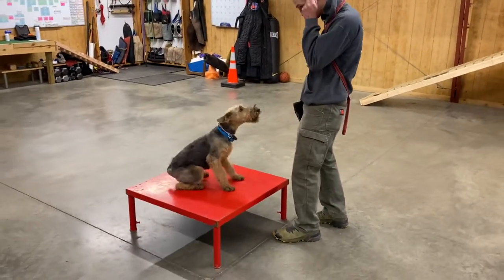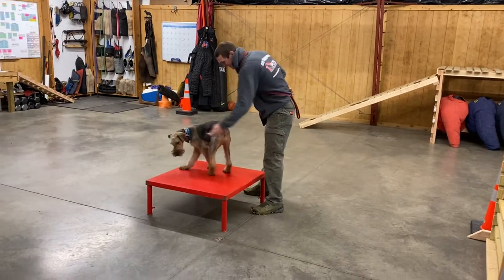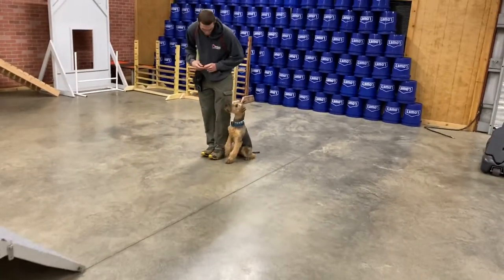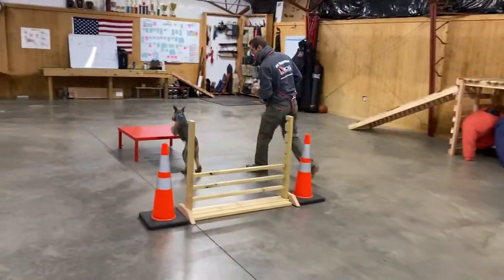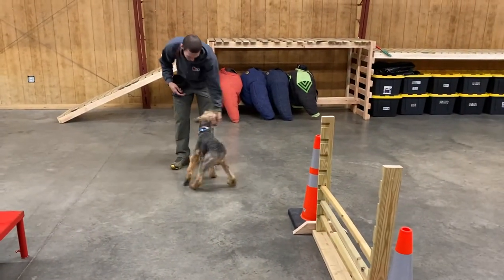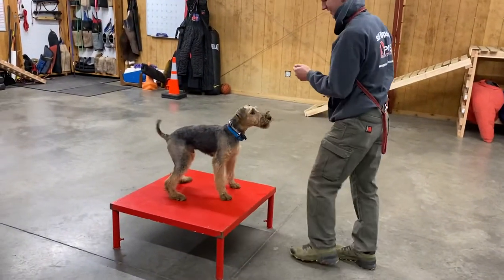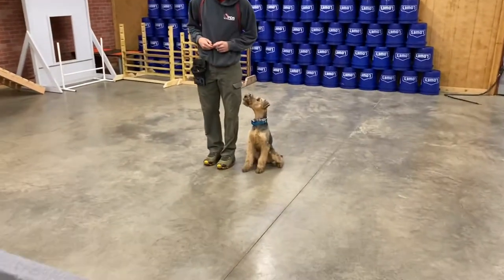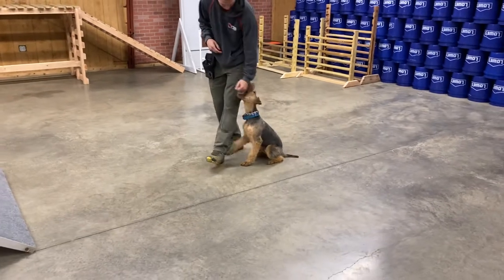Airedale Terrier Puppy “Beau” 5 1/2 Mo's Friendly Happy Fun Obedience Trained Super Star For Sale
For sale with additional training "ONLY" have a look at the program called the BAB and learn more.

Check out our amazing website and then give us a call or email.